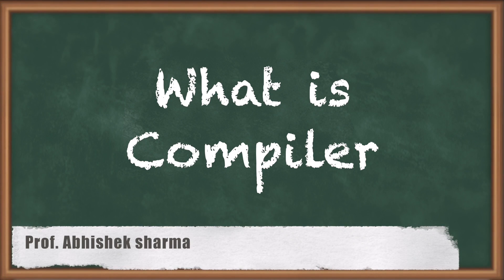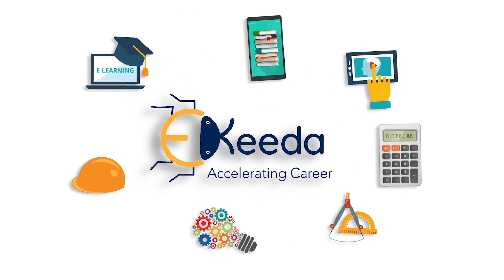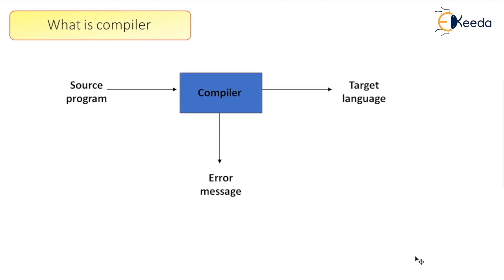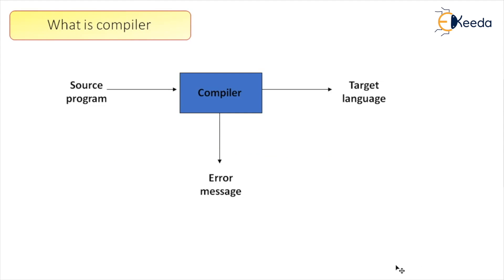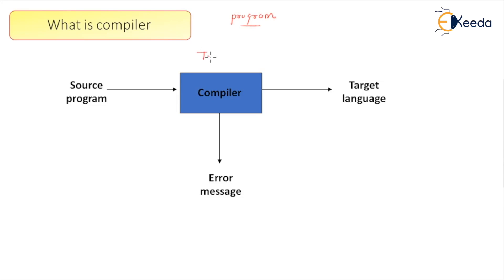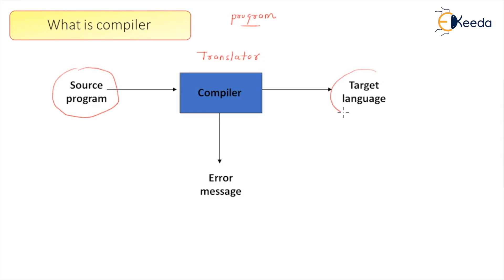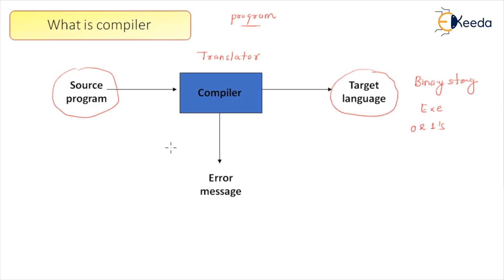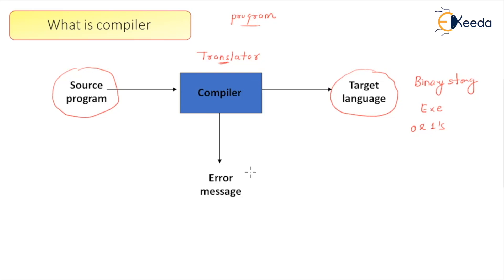What Is A Compiler? A Detailed Explanation For GATE Computer Engineering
Welcome to our latest video, “What Is A Compiler? A Detailed Explanation For GATE Computer Engineering”.

In this video, we delve into the fascinating world of compilers. We start by explaining what a compiler is and how it works, breaking down the process into understandable segments. We then explore the different types of compilers and their uses.

We also discuss the role of a compiler in computer engineering, particularly in relation to the GATE exam. This includes a detailed walkthrough of relevant GATE questions and how to approach them.

Whether you’re a computer engineering student preparing for your GATE exam, or someone simply interested in learning more about compilers, this video is for you.

Happy Learning.